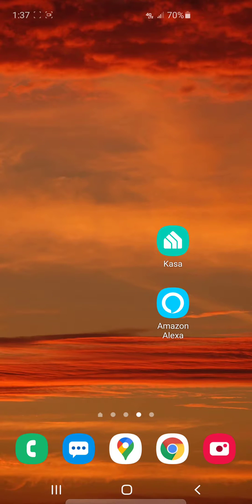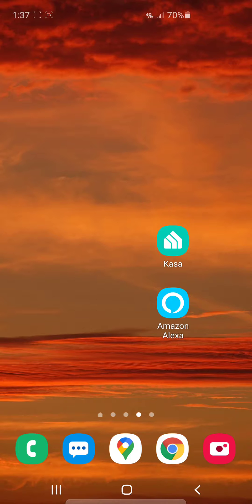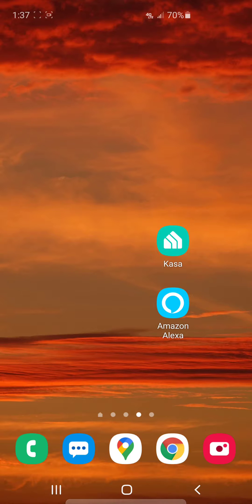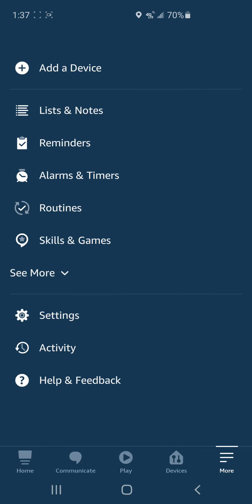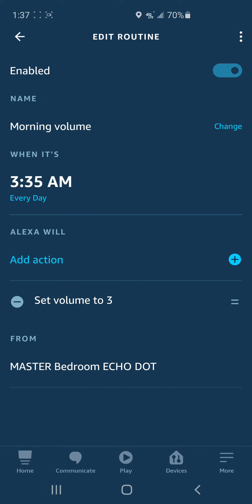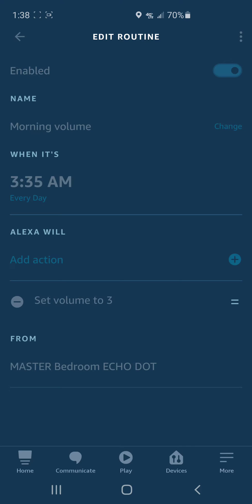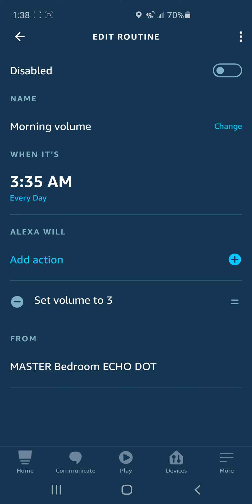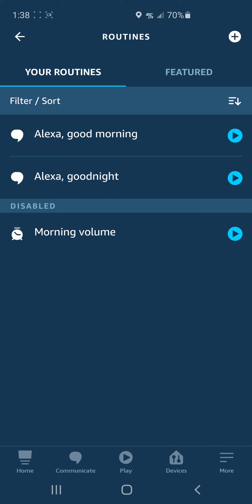How to Fix Amazon Alexa Echo Turning Volume Down Everyday Morning Volume Routine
Step by step how to fix your Amazon Alexa from turning volume down every day or every morning.  Does your Echo automatically turn its speaker volume down every morning.  I show how to disable the Alexa Echo Routine.  Using the Alexa App on your phone go under Routines and disable the Morning Volume Routine Echo Dot 4th Gen 2020.  Echo Dot 4th Gen.  Echo Dot 3rd Gen Smart Speaker.
Amazon link to see echo dot